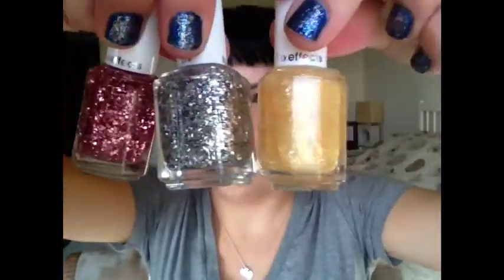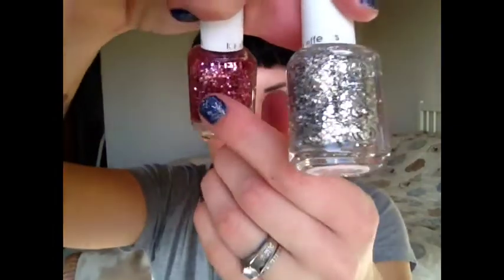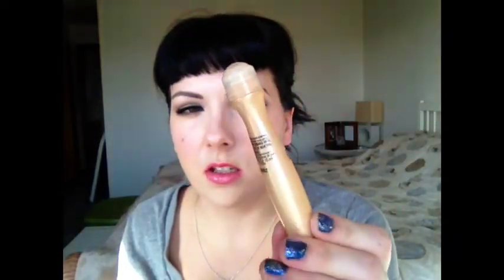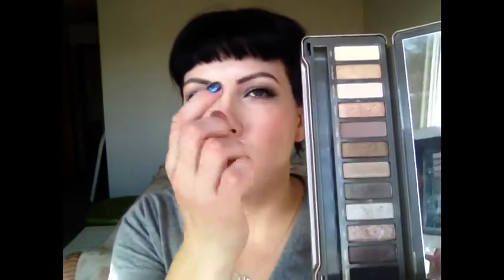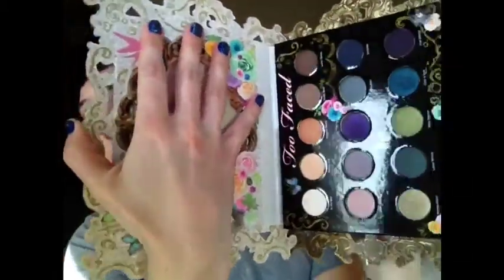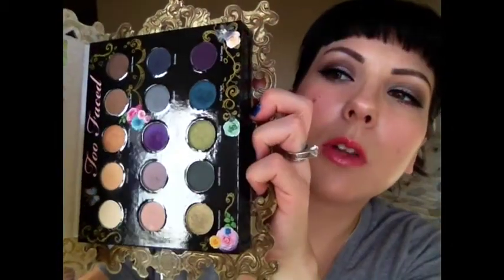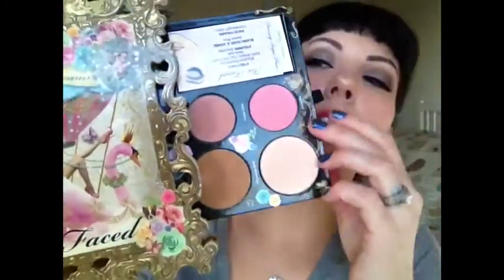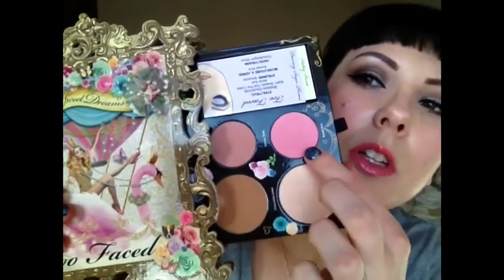January Favorites 2012 :)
Some of my favorite products from this month.